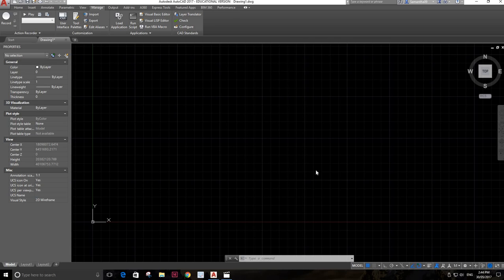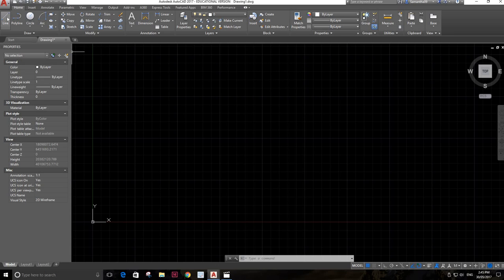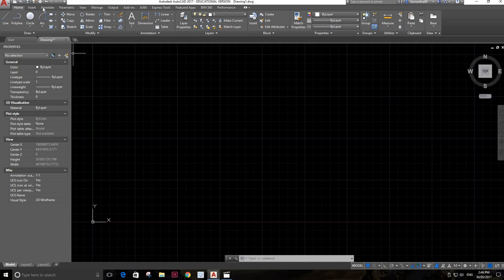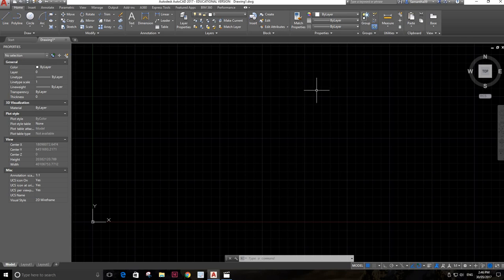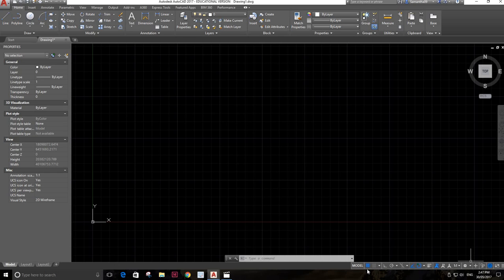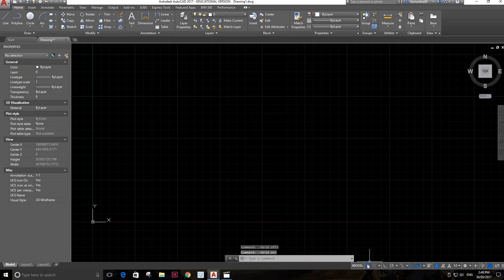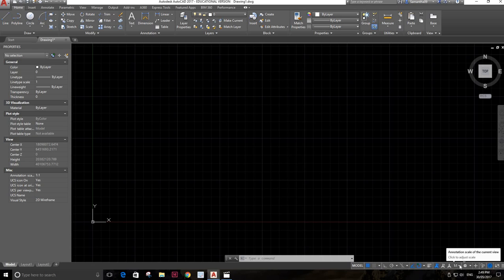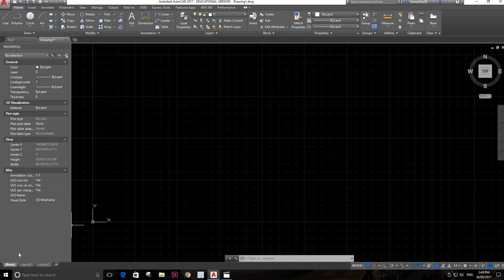CAD Toolbars explained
CAD Toolbars explained in AutoCAD 2017 PC